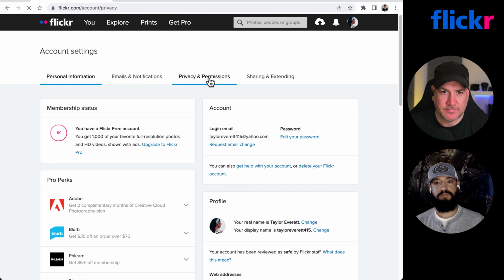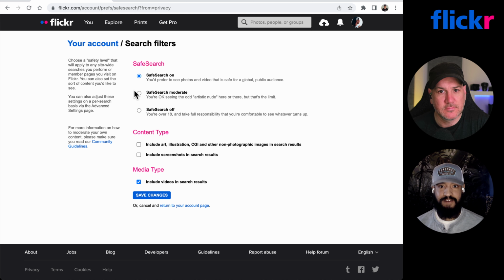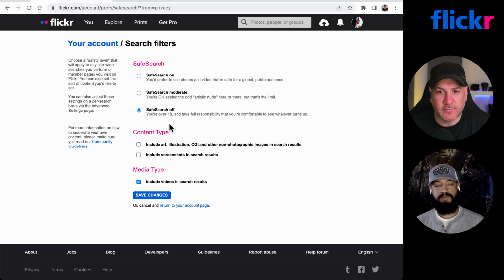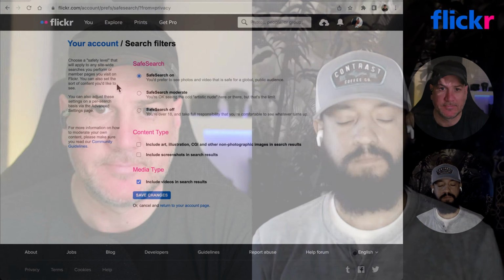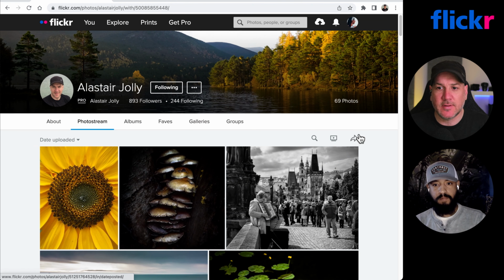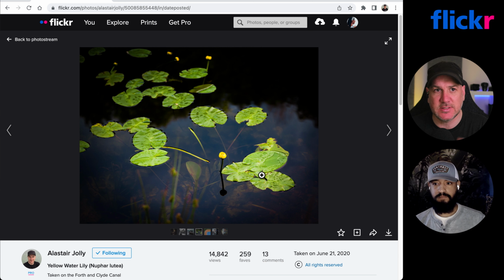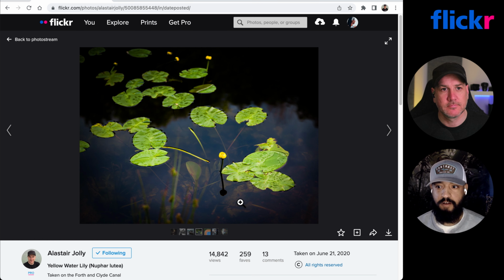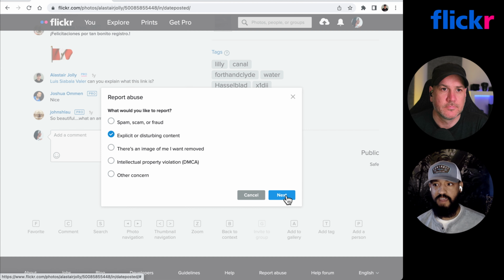Flickr FAQs: Setting The Viewing Safety Level Of Your Account